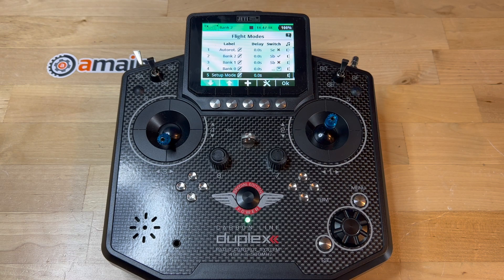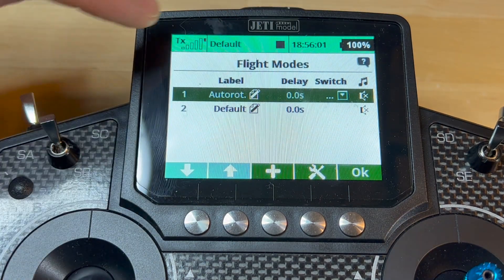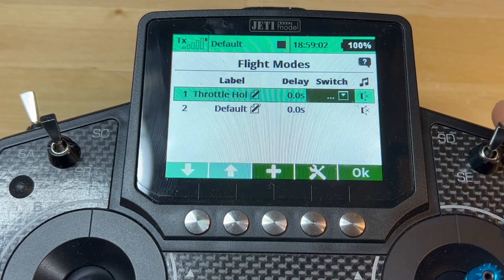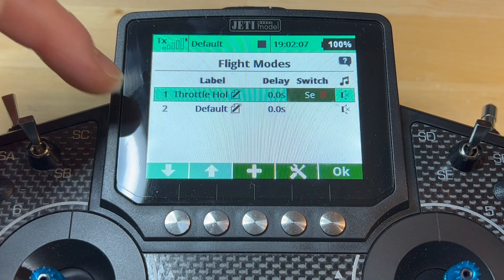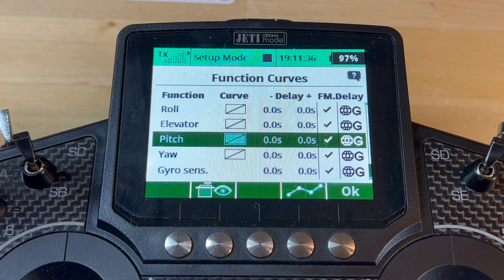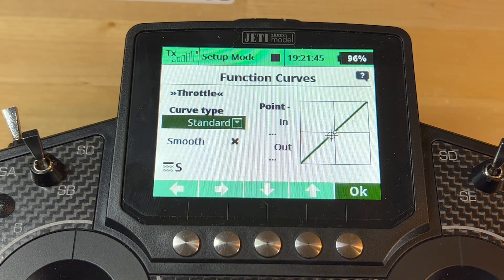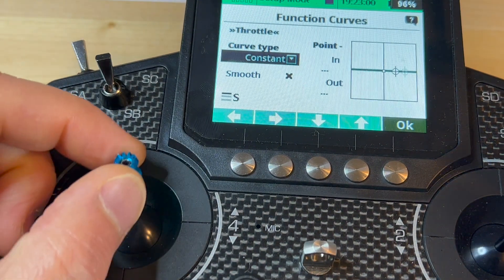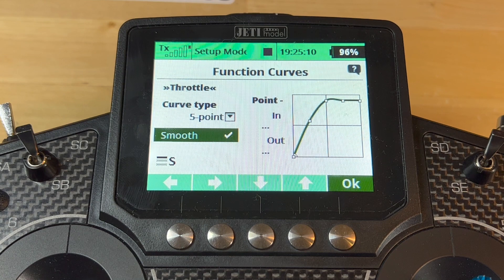Spirit GTR: Setting up with Jeti Radio Part 1a HD 1080p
This video further explains the Setup Flight Mode used on Part 1 of the first video in this series

00:00 Introduction
00:19 Creating a brand new model on the Jeti radio
01:46 Change name of Autorotation Flight Mode to Throttle Hold Flight Mode to make easier to understand for Spektrum radio users
02:19 Assign switch to Throttle Hold Flight Mode (Autorotation Flight Mode)
03:21 I explain how I use Default Flight Mode as a (Setup Flight Mode) for bench setup purposes
05:42 Setting up Throttle Curve for Setup Flight Mode
11:54 Setting up Pitch Curve for the Setup Flight Mode
13:46 Making a case to purchase the "Additional Flight Modes" module if you own a DS-12 or DS-14 radio which make you pay extra for modules.